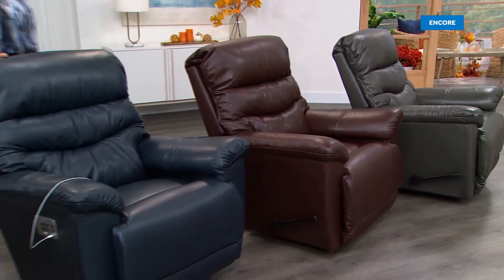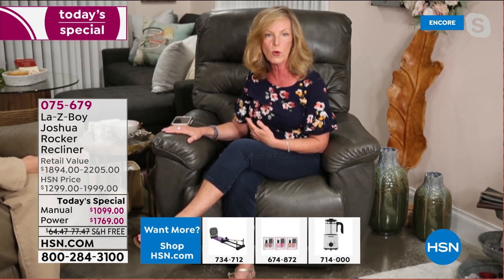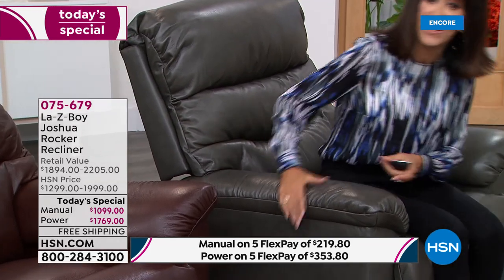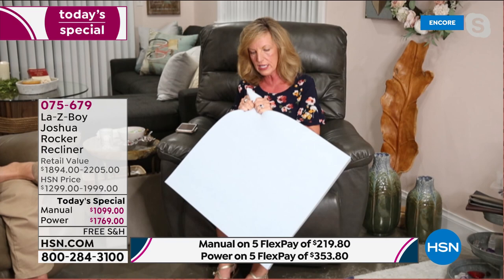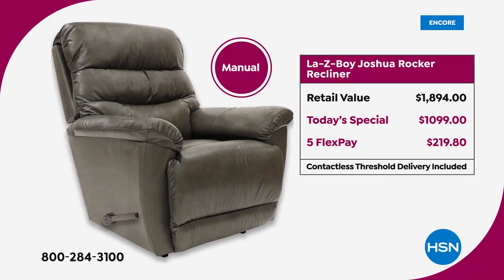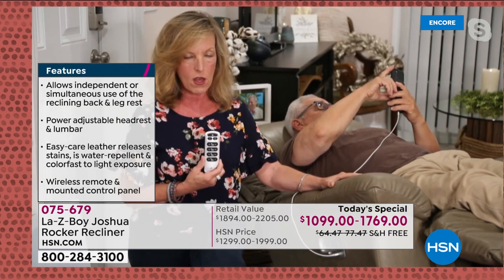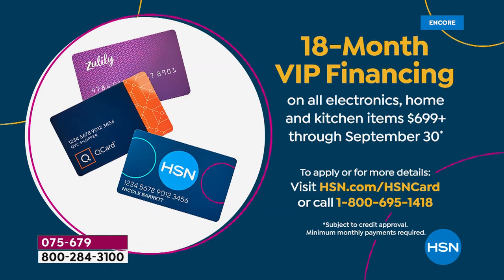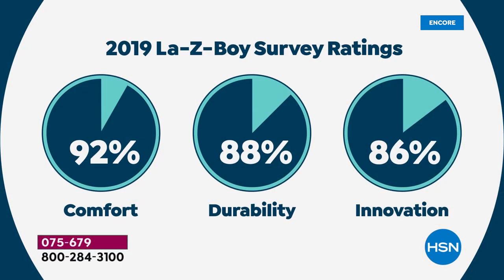HSN | La-Z-Boy Furniture 08.17.2021 - 06 AM